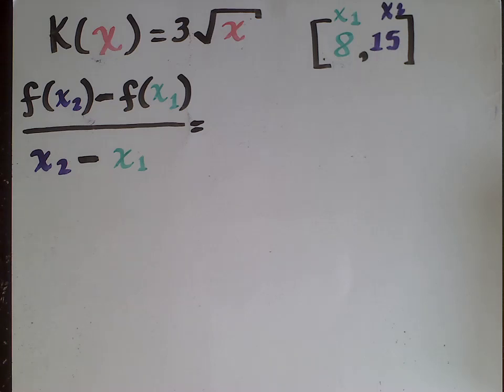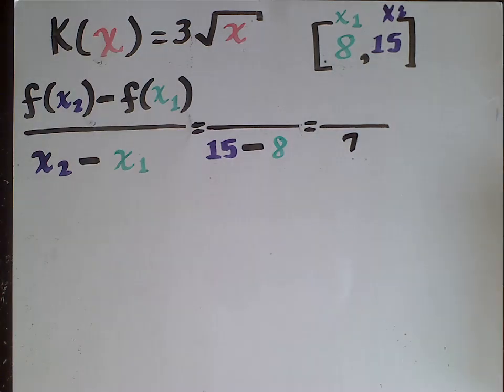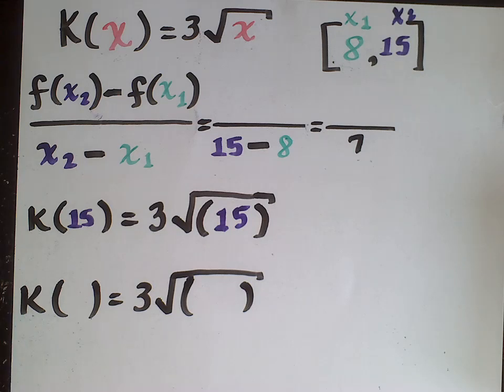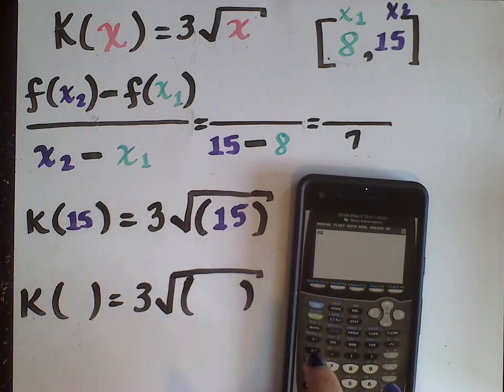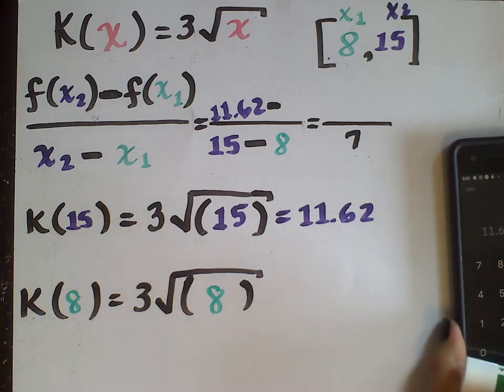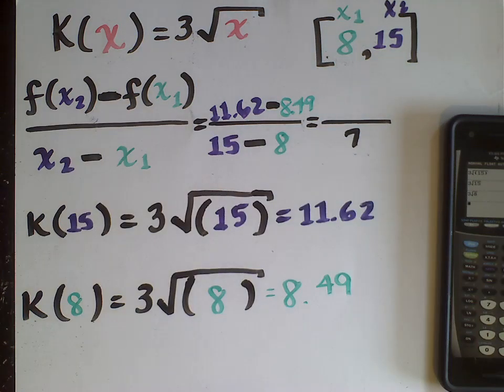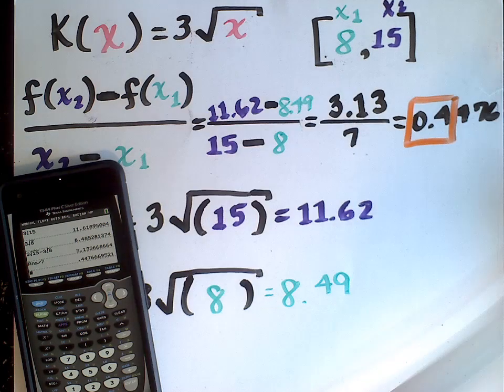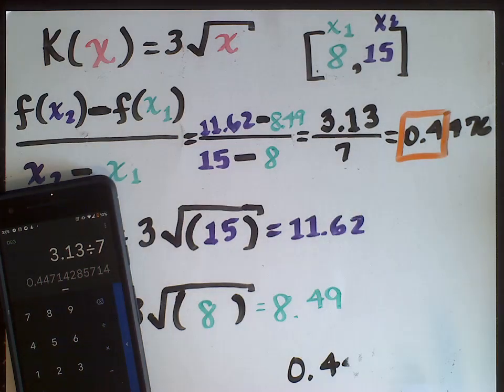Avg ROC Tutorial 002